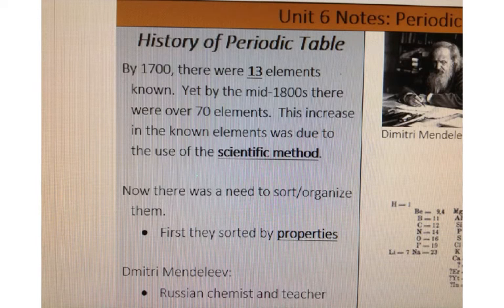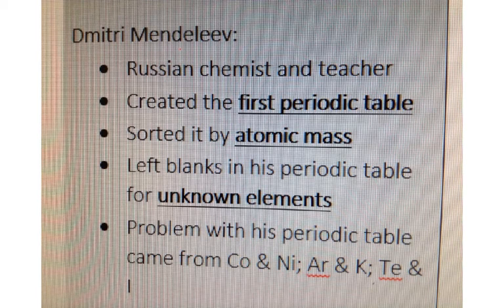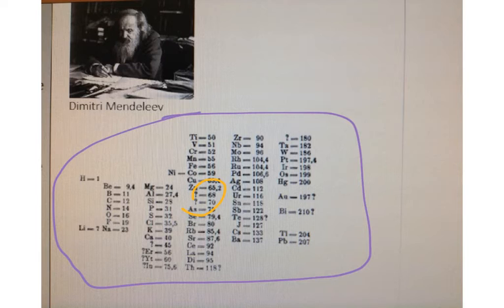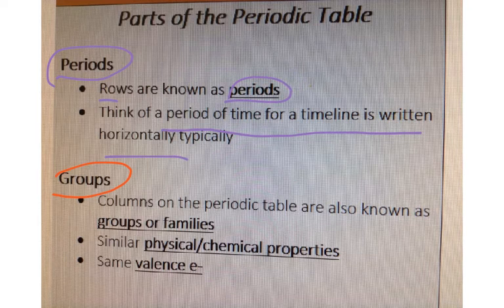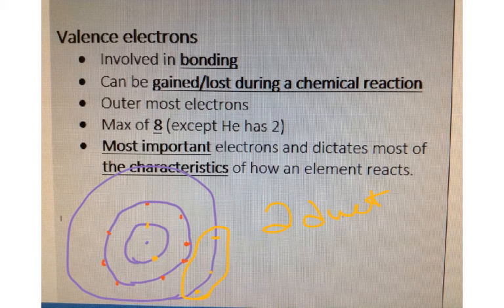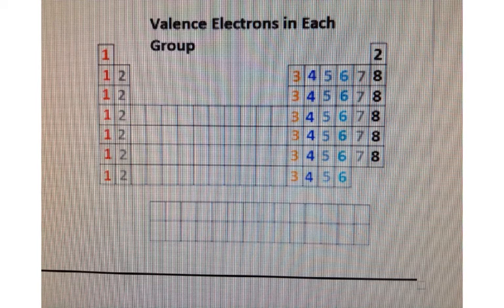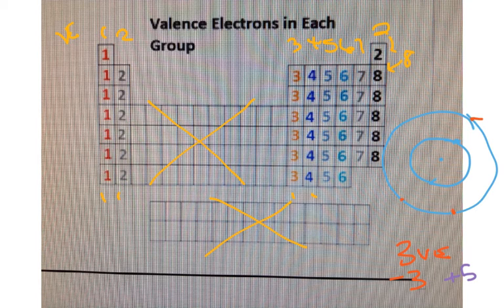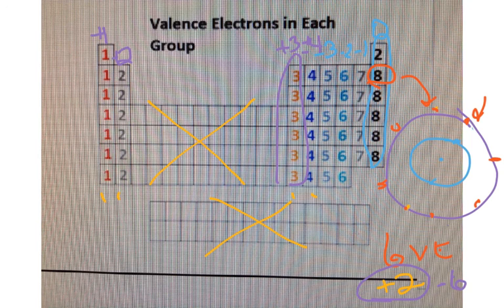Chapter 6 Periodic Table Intro to Periodic Table